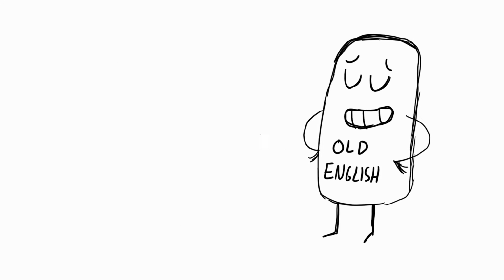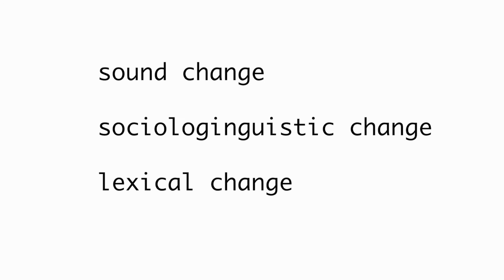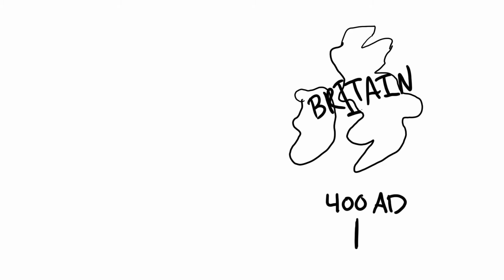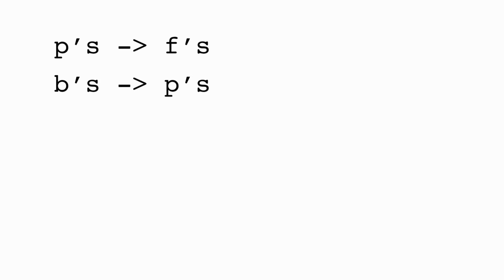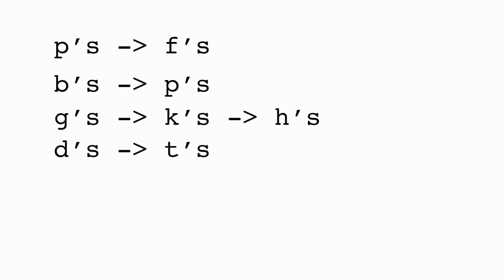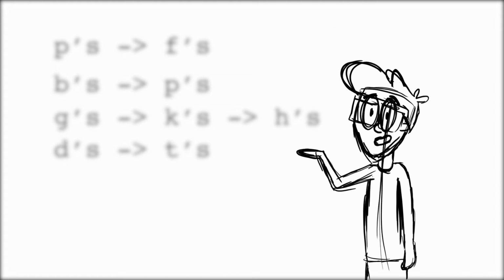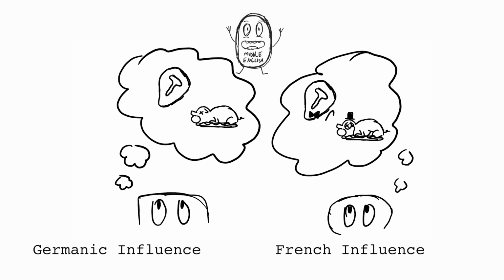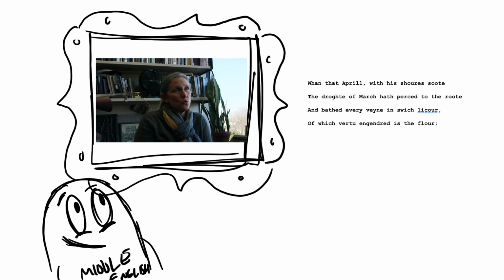Lexical Legacy - original storyboard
12/21/19